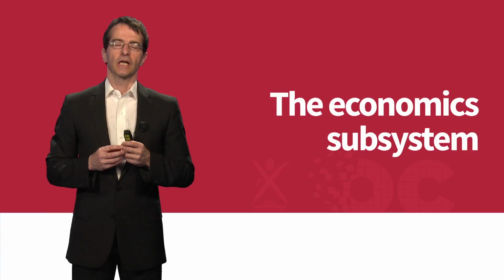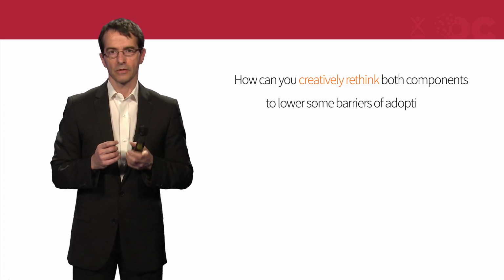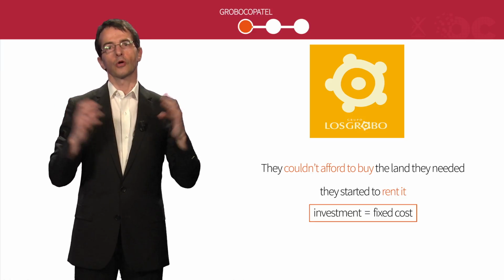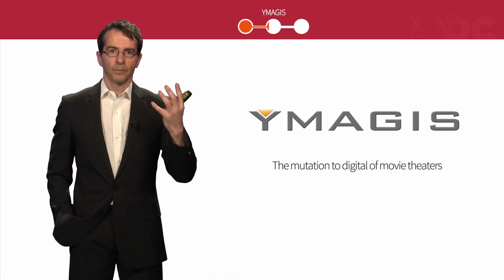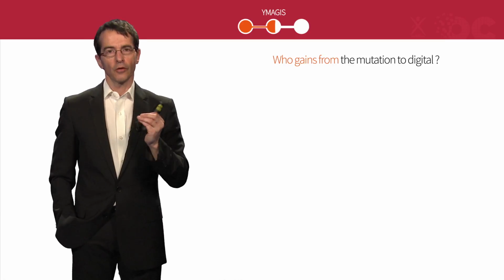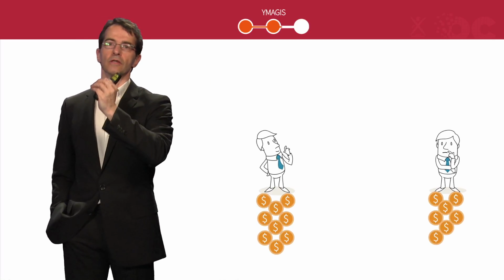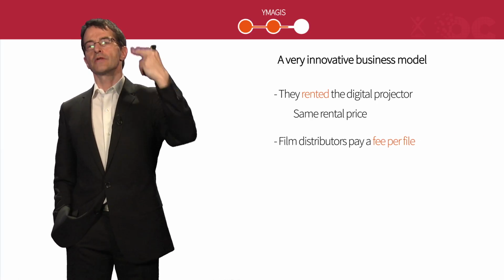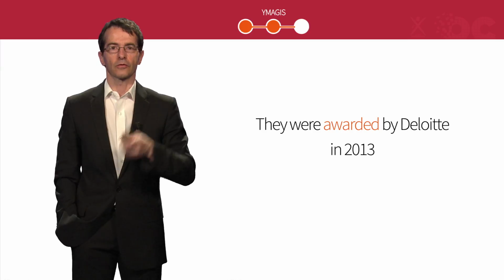III 3 3 Discover how the economic subsystem can lower adoption hurdles